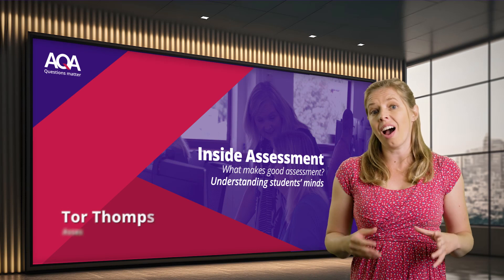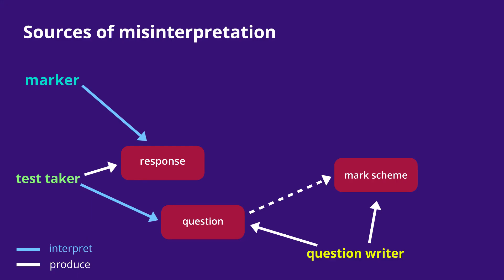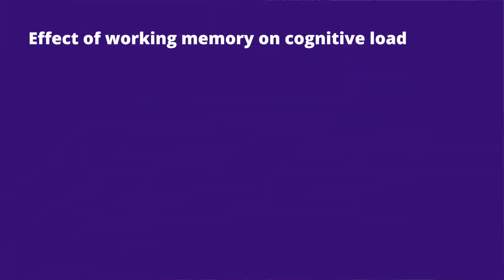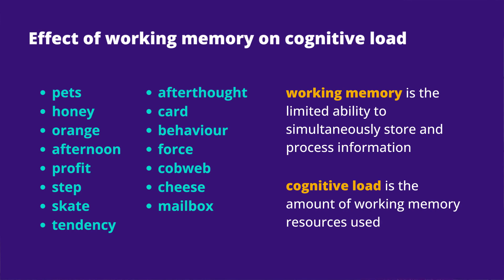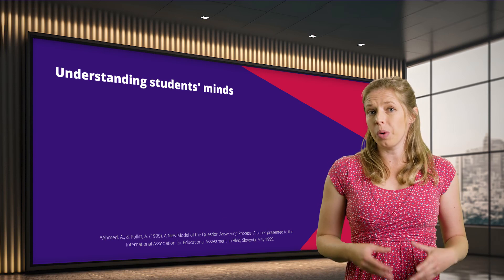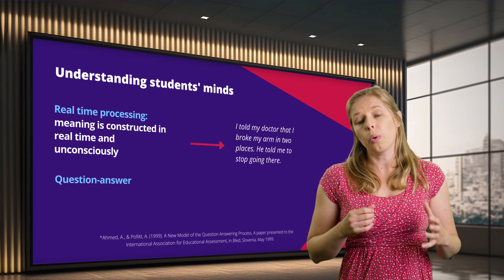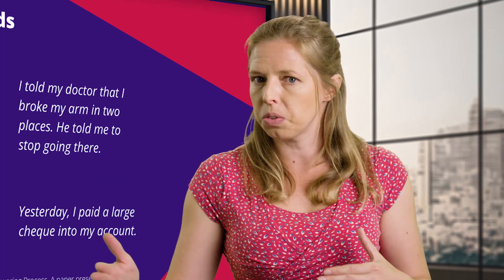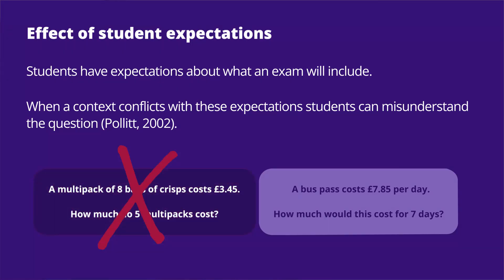AQA Inside Assessment principles video 2 Understanding students minds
In this video we explore the cognitive processes involved when students answer exam questions, in particularly looking at where misunderstanding of questions can occur and what causes this. This video will provide insight into the question answering process, it will discuss the role of working memory and how this can impact performance and it will explain how to minimise the possibility of students misinterpreting questions.